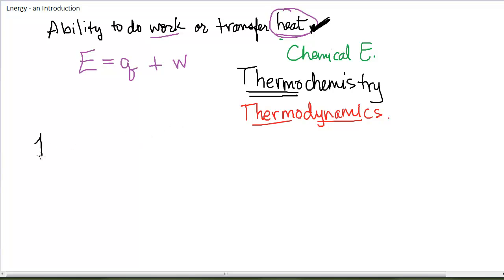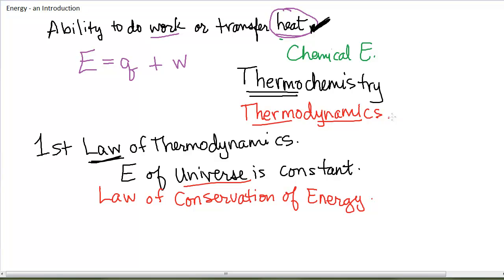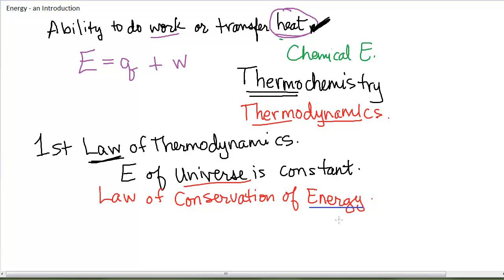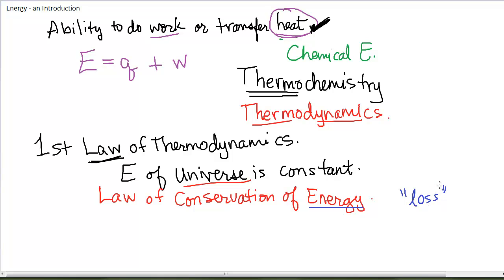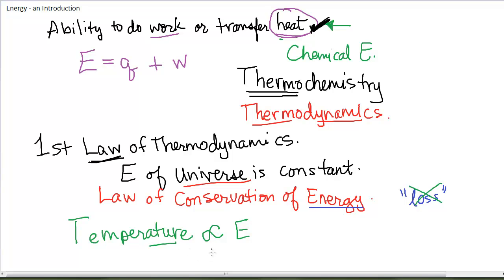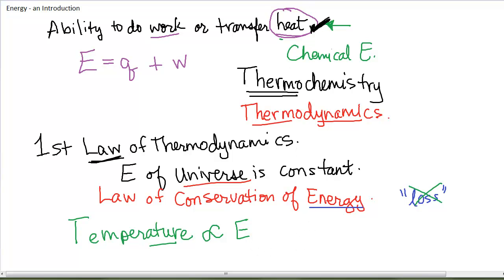An Introduction to Energy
This is an introduction to energy as it relates to the first semester of general chemistry.